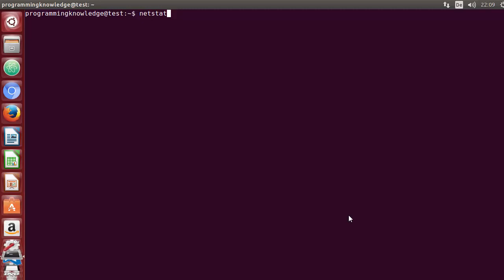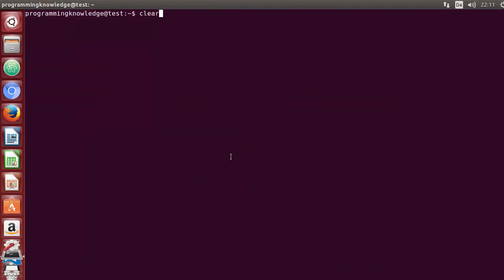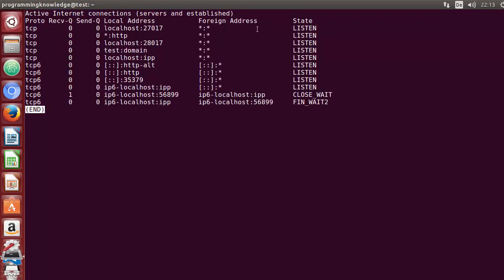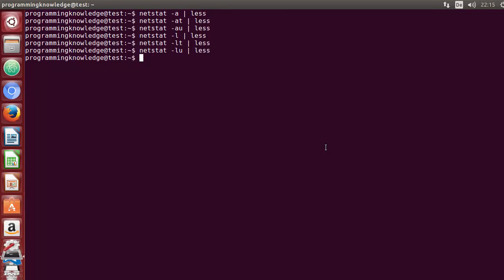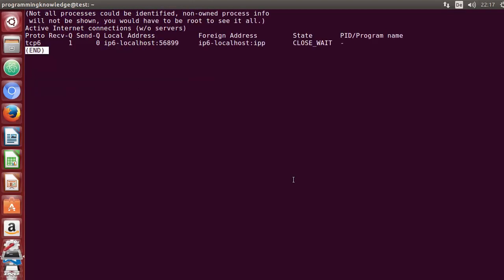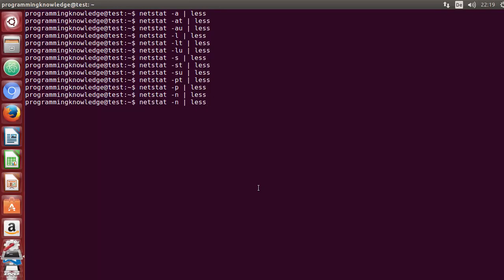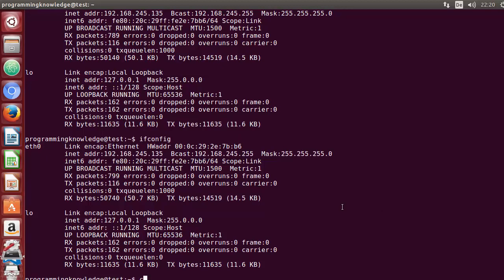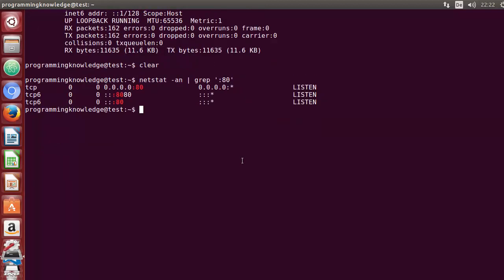Linux Command Line Tutorial For Beginners 38 netstat command 3